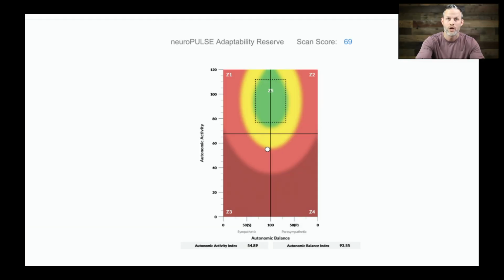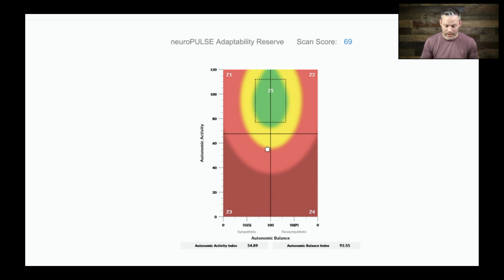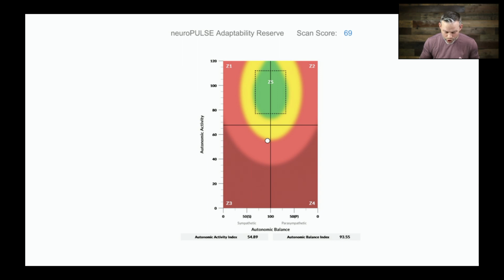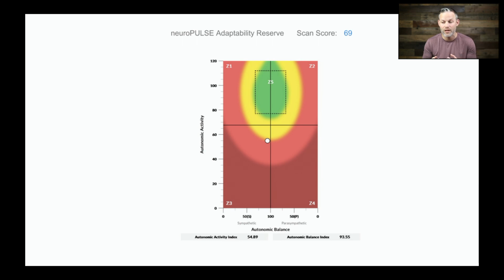Understanding Vagus Nerve 💥 Dysfunction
Moms, we know you have always felt in your “gut” that your child's challenges are linked together, and that is exactly why the Vagus Nerve function is so important and why we dig into what causes the Vagus Nerve 🧠 to struggle in the first place!

In this video, 🎥 Dr. Matt will walk you through exactly how this one thing could be the key 🔑 to understanding ALL of your child’s health issues and how they’re linked together.

So let’s dig into what the Vagus Nerve 🧠 does for our kids, how we can measure it, 📊 and help it get back on track!

00:00 Power of the Vagus Nerve
01:00 What exactly is the Vagus Nerve?
01:40 Vagus Nerve Disorders
02:42 How to Measure Vagus Nerve Function
04:52 How can Neurologically Focused Chiropractic help Vagus Nerve Function